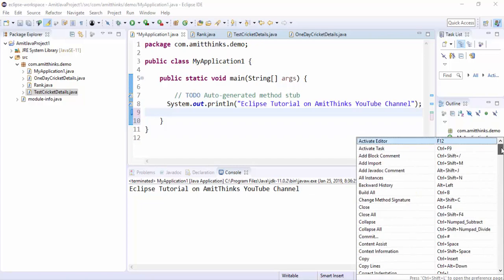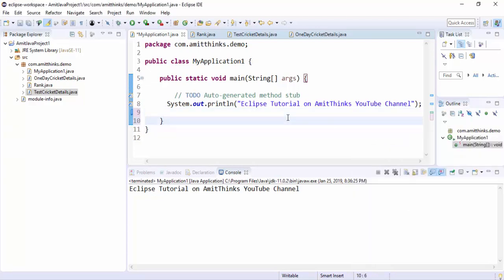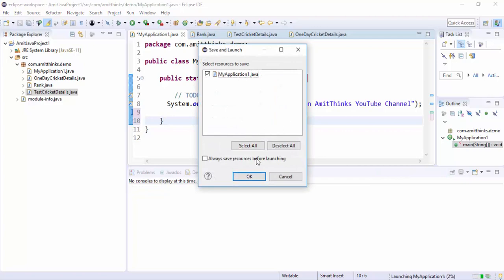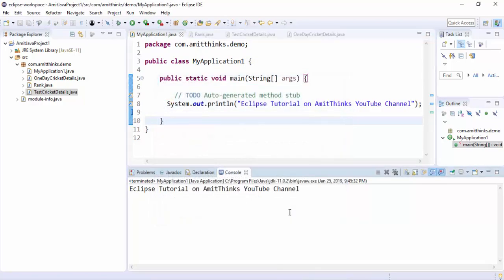Shortcut Keys (Key Assist) in Eclipse | Lesson 25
Learn about the shortcut keys in Eclipse.